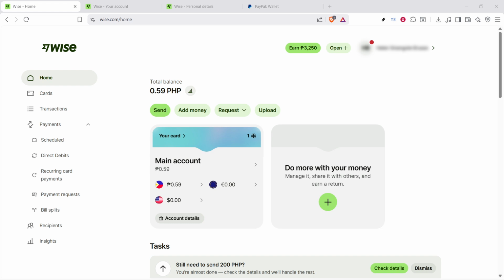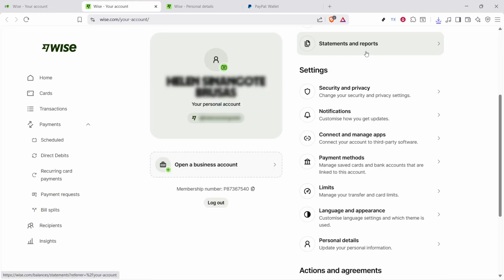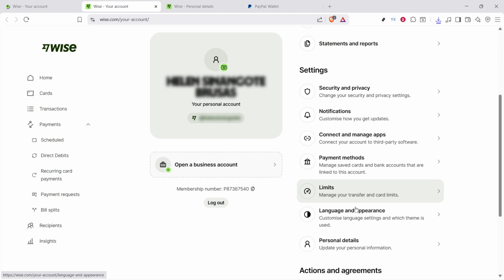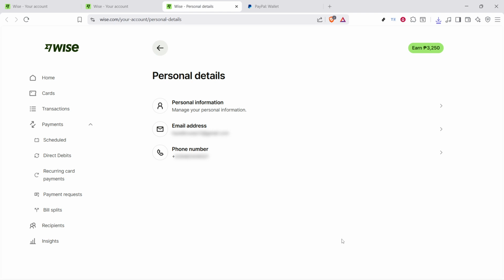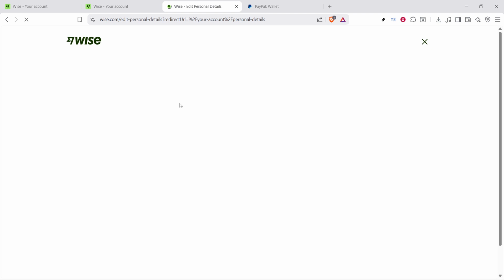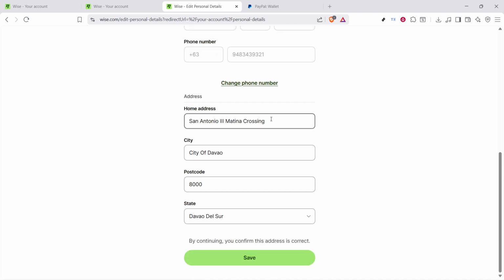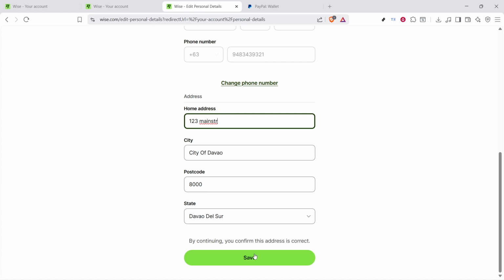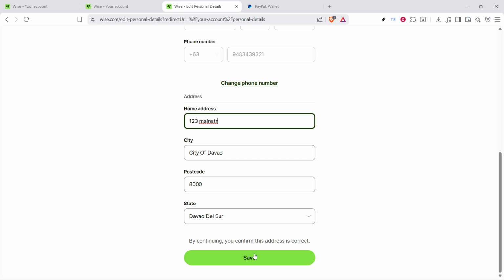How to change address on Wise (Step By Step 2026)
How to change address on Wise